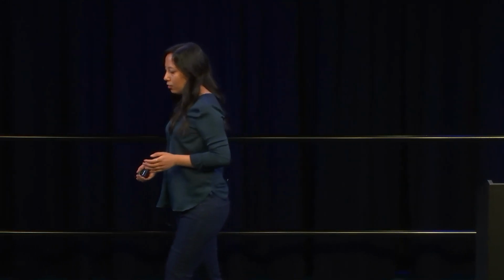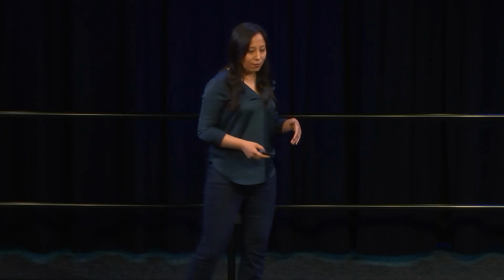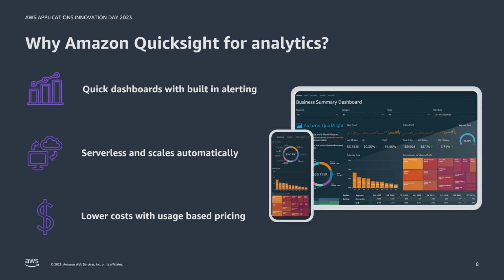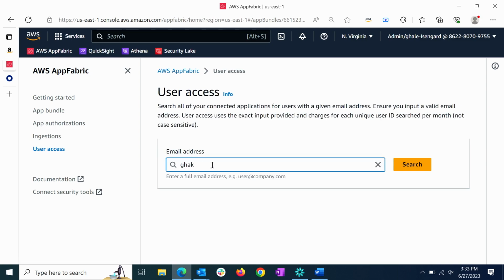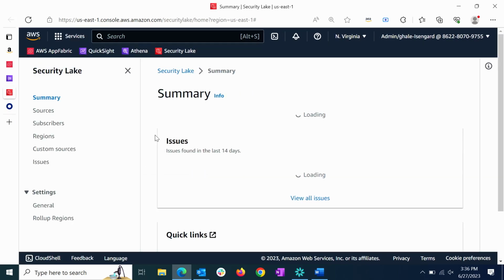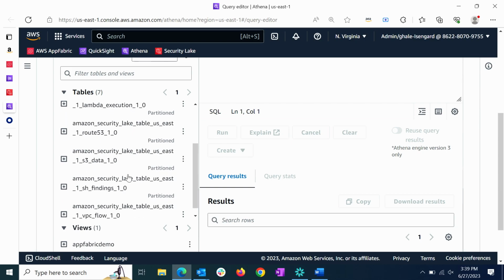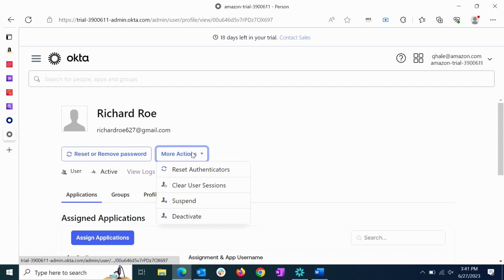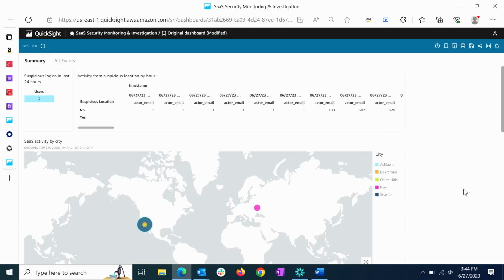AWS Applications Innovation Day - Create custom analytics on SaaS application activity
SaaS application data is highly varied, making it difficult to report on adoption and consumption activity. In this session, hear how to use AWS AppFabric with other AWS services like Amazon Security Lake and Amazon QuickSight to quickly analyze events across your SaaS applications.